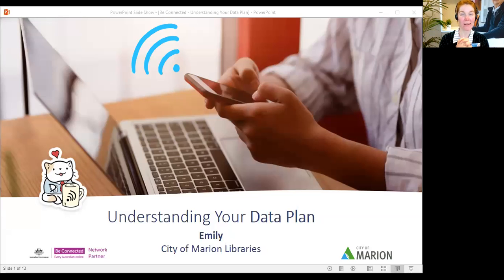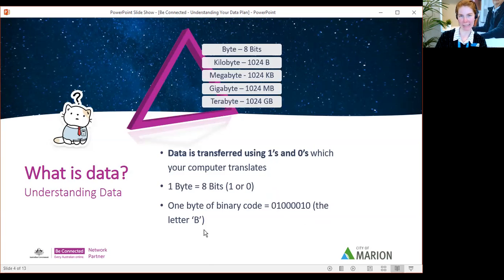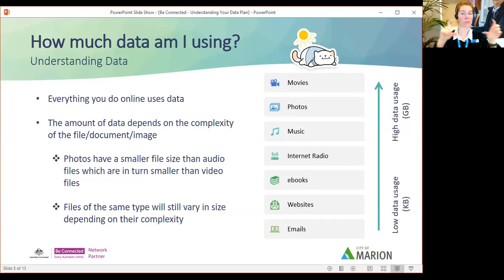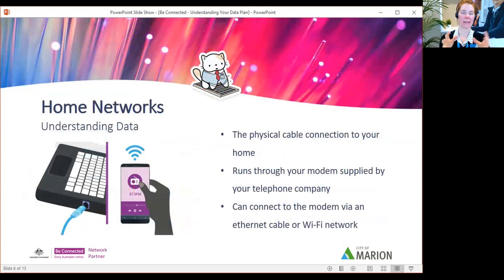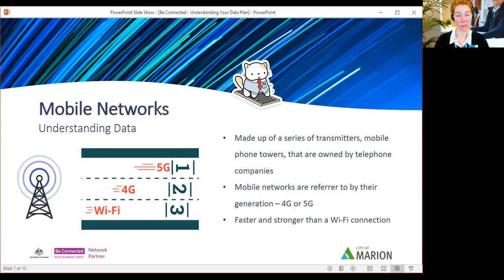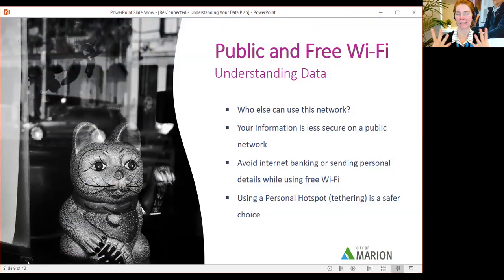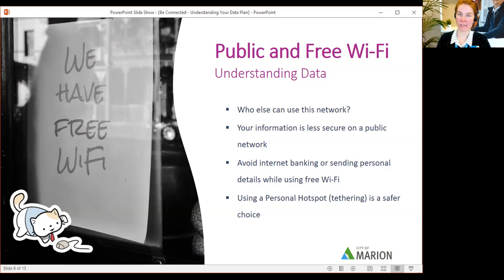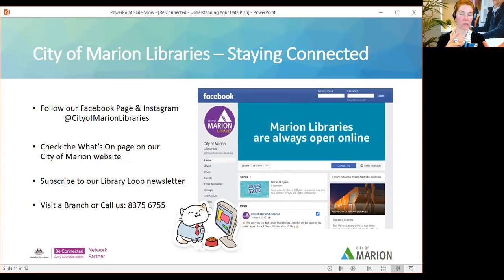Be Connected: Understanding Your Data Plan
Everything you need to know about data and Wi-Fi: what it is, how it’s measured and hints and tips on how to get the most out of your data allowance at home or out and about.